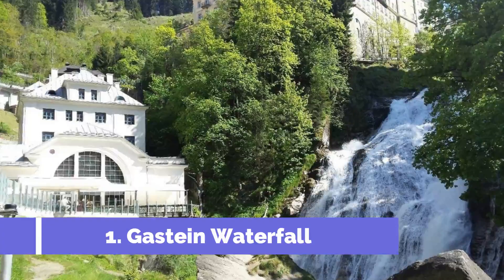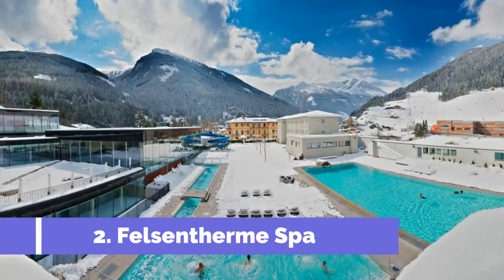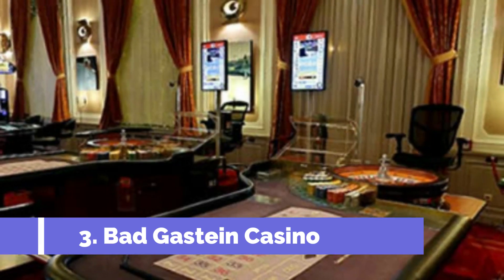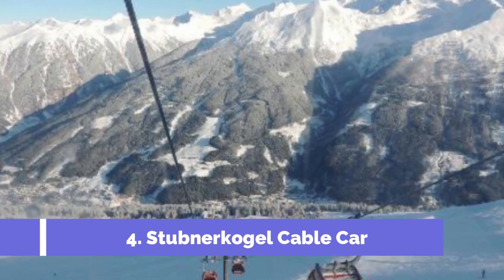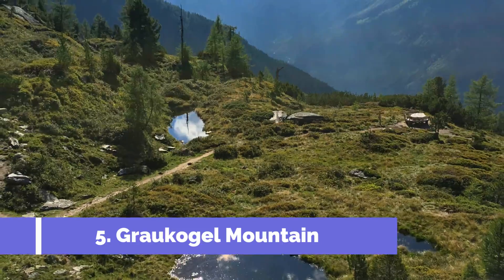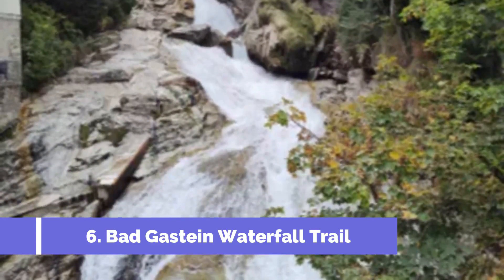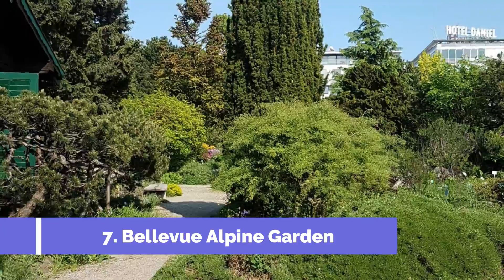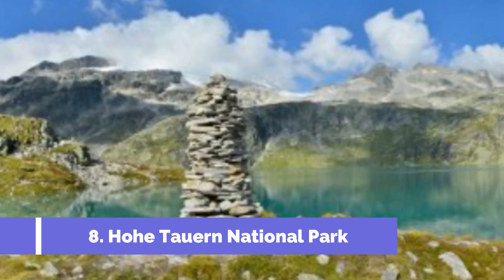Top 10 Best Tourist Places to Visit in Bad Gastein | Hungary - English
Bad Gastein is one of the biggest tourist attractions in Hungary having many best places in Bad Gastein. So to help you figure out the places you need to try, we've gathered up a bucket list of the best Places in Bad Gastein  that you won't regret going to.

There are many beautiful places in Bad Gastein. Hungary has some of the best places in Bad Gastein. We collected data on the top 10 places to visit in Bad Gastein. There are many famous places in Bad Gastein and some of them are beautiful places in Bad Gastein. People from all over Hungary love these Bad Gastein beautiful places which are also Bad Gastein famous places. In this video, we will show you the beautiful places to visit in Bad Gastein.